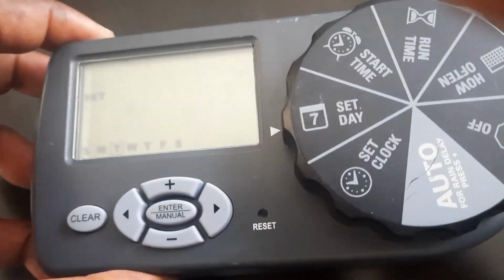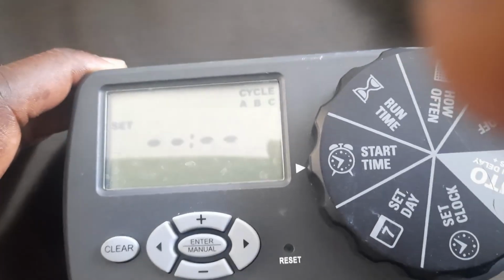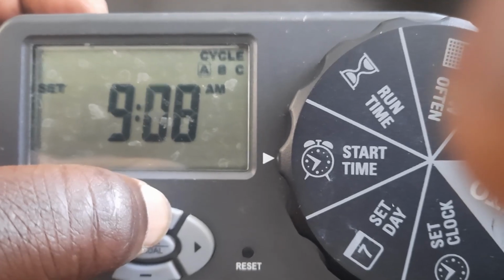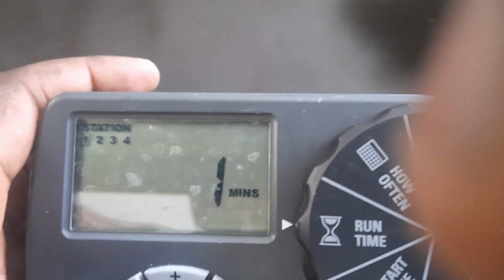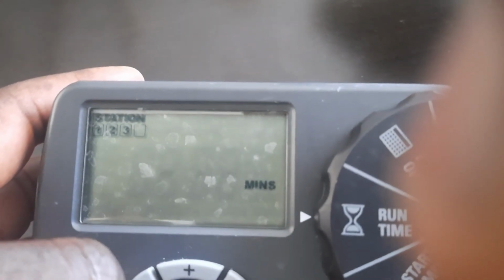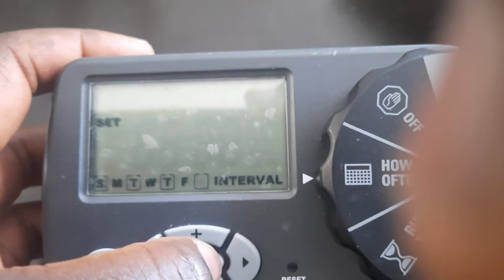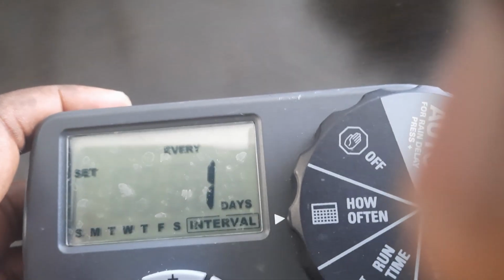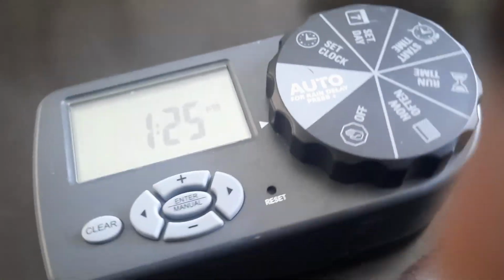How To Program The Orbit 4 Zone Outdoor Station/Irrigation timer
In this Video I demonstrate How To Program The Orbit 4 Zone Outdoor Station
this is a battery powered 4 Zone irrigation timer
i show how to set time, date, duration per zone